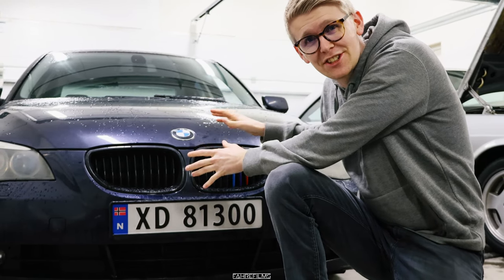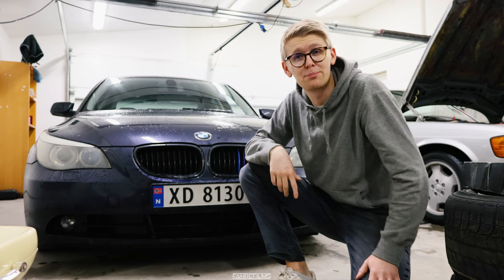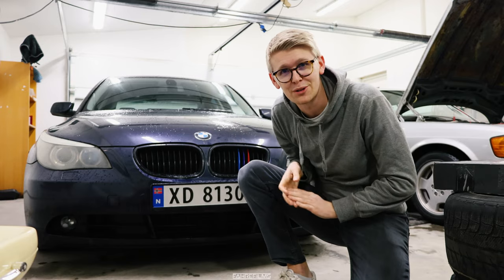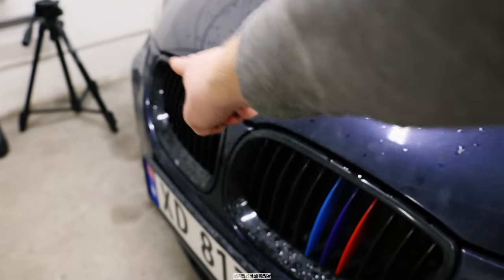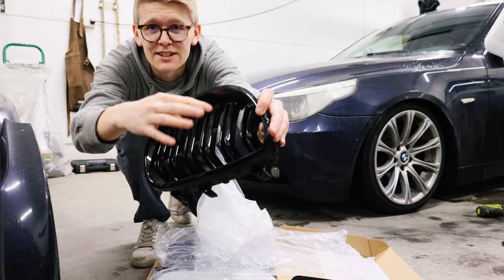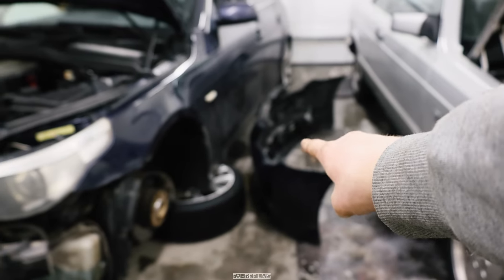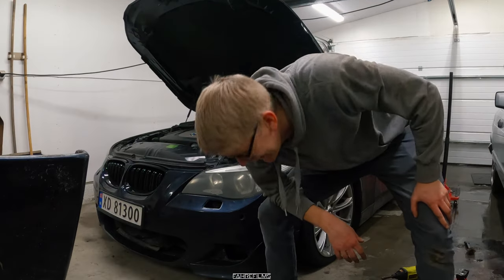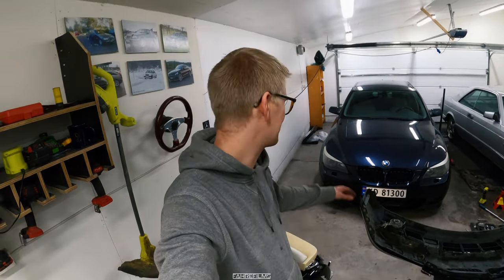Transformation Day! When You Install a M5 Bumper But Forget...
In this video I install a BMW M5 bumper and new kidney grills for my E60 525d. A huge facelift for the car!

This is my BMW E60 525 turbo diesel. A good daily with a powerful diesel engine. Straight six turbo diesel gives decent power. It`s stock.